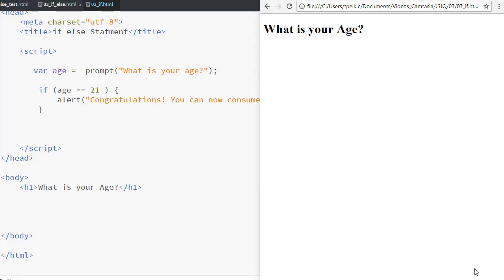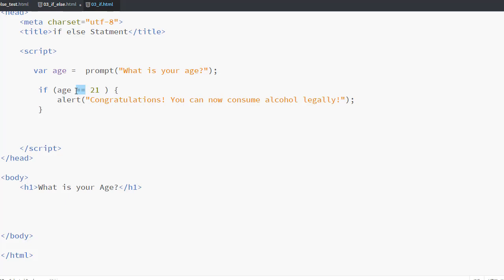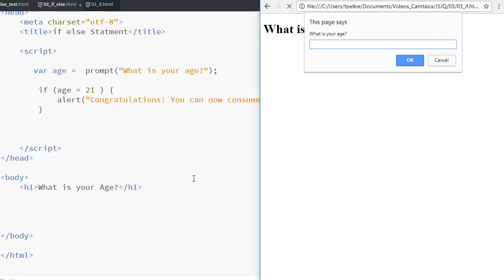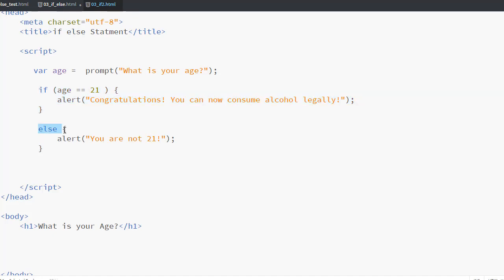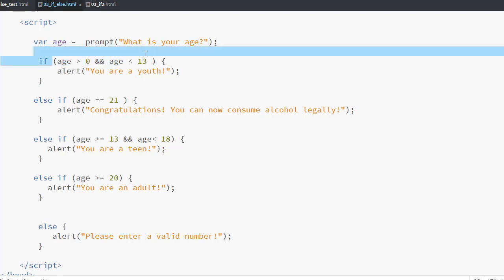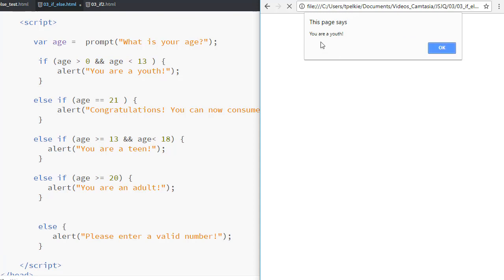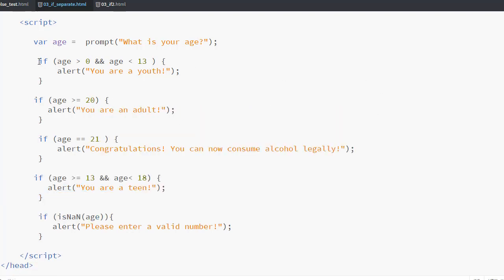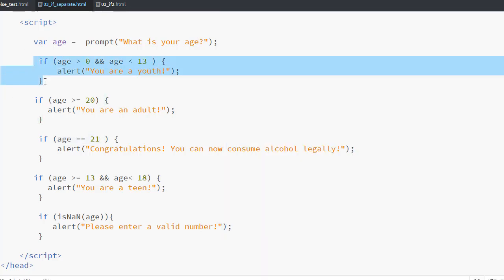JavaScript / jQuery Course - Session 03 - Using an 'if' Statement